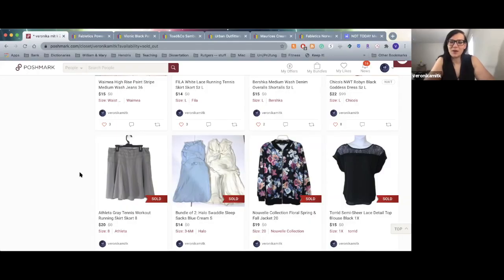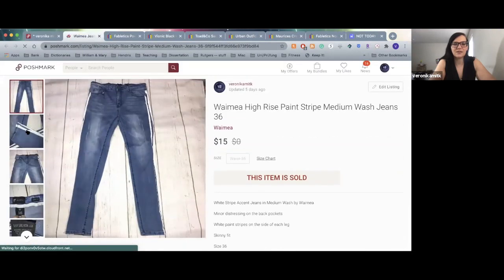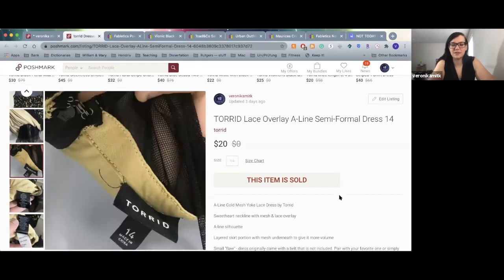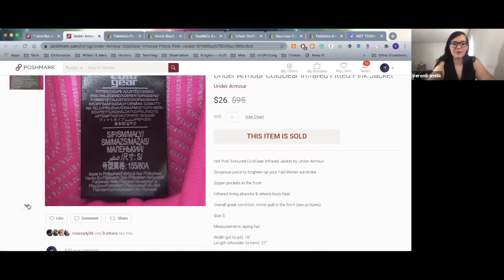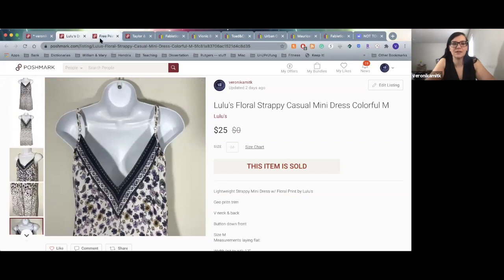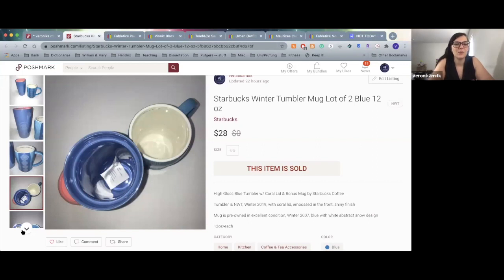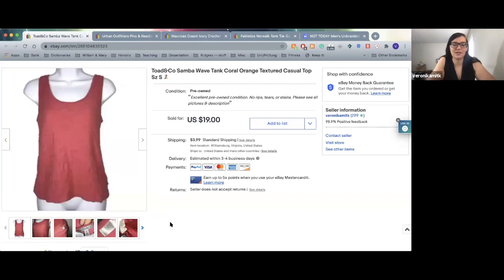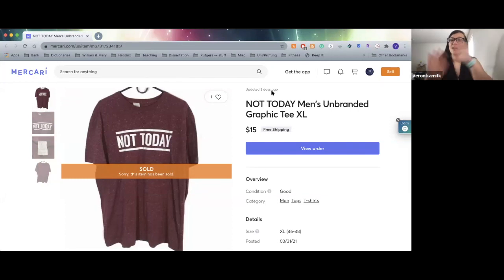APRIL FOOLS SALES WERE NO JOKE! WHAT SOLD on Poshmark, Ebay & Mercari in late March/early April 2021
From expensive quick flips to stale items where I barely made my money back - the week of March 28-April 3, 2021 was quite eventful in resellerland!
Join me on this week's What Sold video to see which items moved fast and which sat FOREVER.